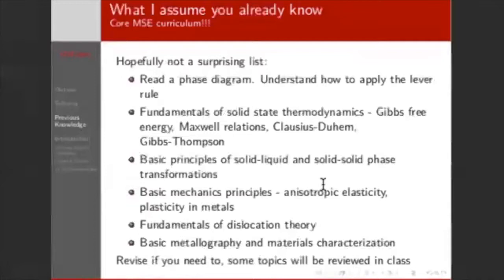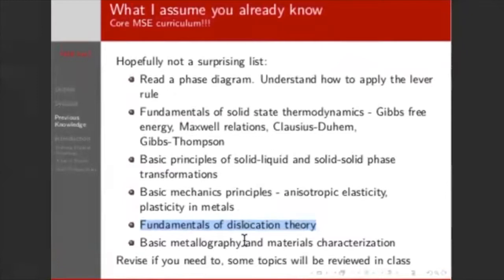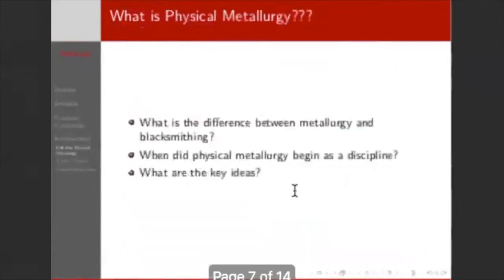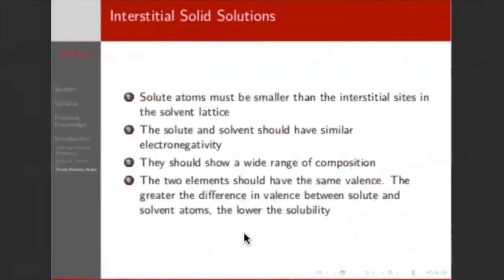Fall 2018 MSE 5441 - Introduction to Physical Metallurgy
Introduction, Syllabus, What is Phys Met. and Professor Niezgoda's metallurgical rules of thumb.